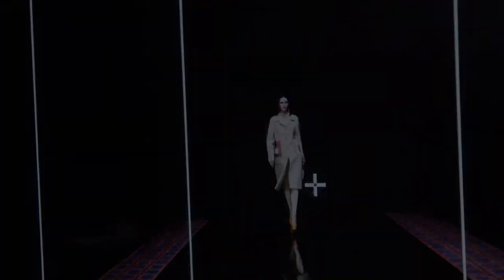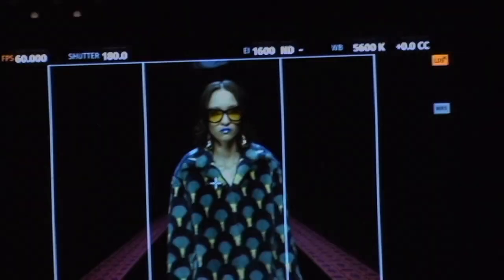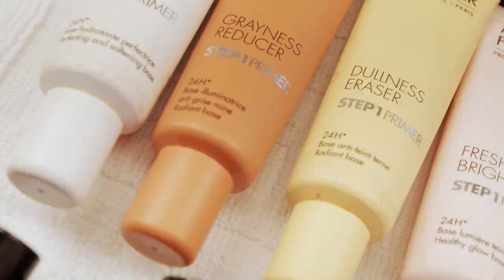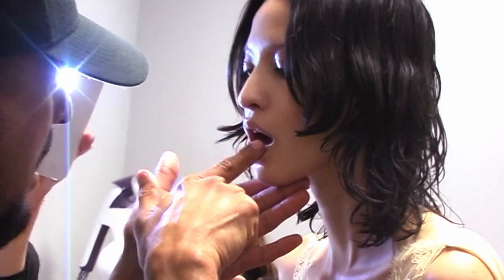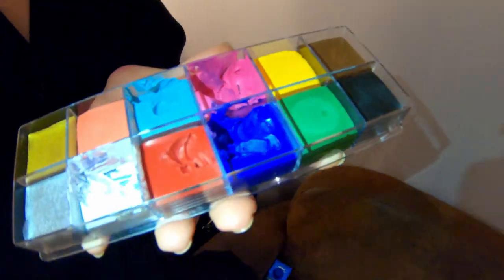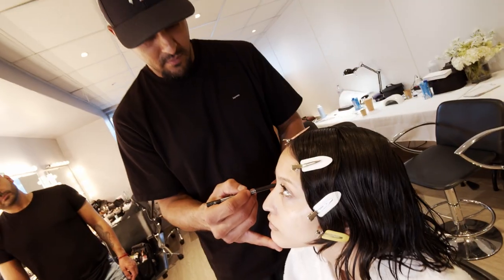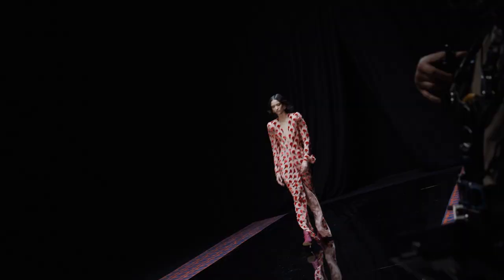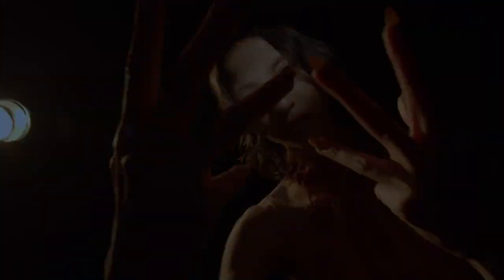LANVIN FW22 with Yadim Carranza I MAKE UP FOR EVER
HotFromTheRunway – Backstage at @LANVIN FW22 show with superstar Makeup Artist Yadim Carranza using MAKE UP FOR EVER products.

The looks were inspired by iconic Hitchcockian women. Yadim created a dramatic makeup exaggerating the shape of the eyes by overlaying mascara and by adding touches of glitter.

Products used:
Watertone foundation
SmokyLash mascara